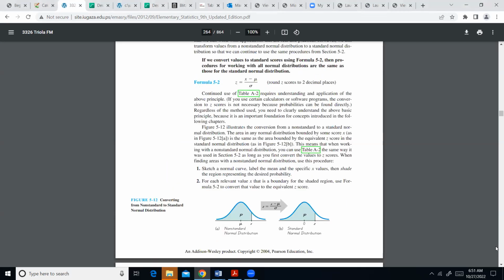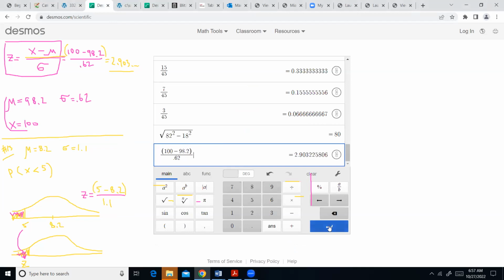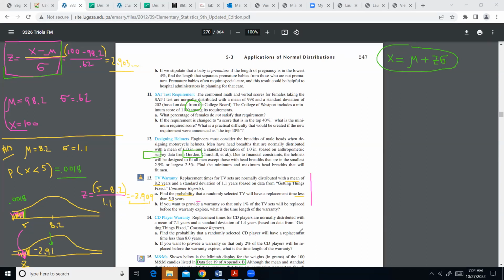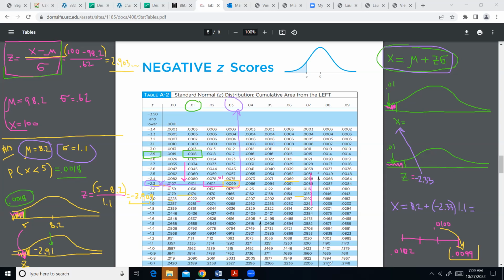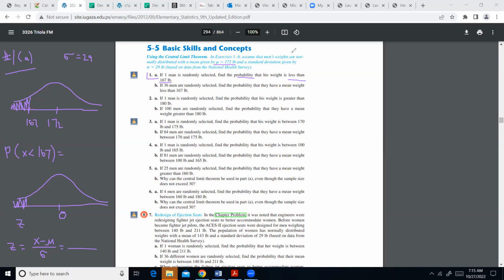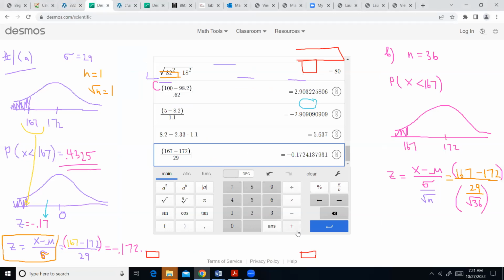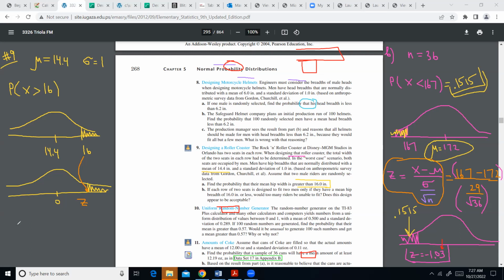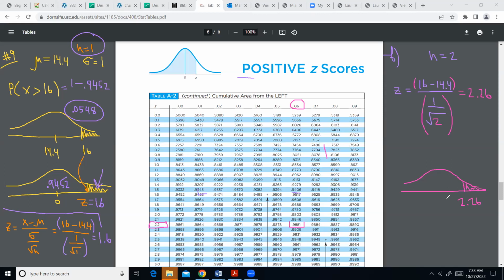Elementary Statistics. Ch 5. Tables use.